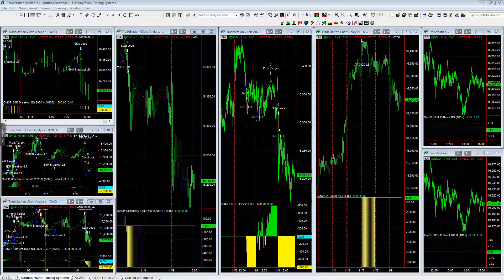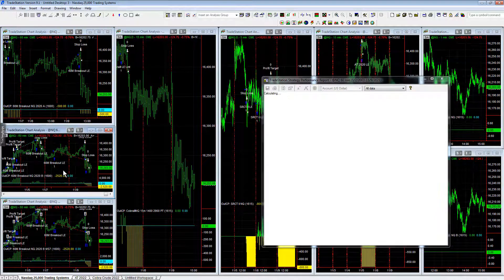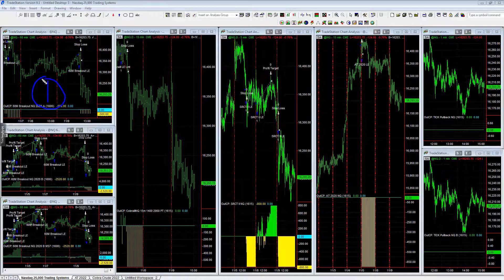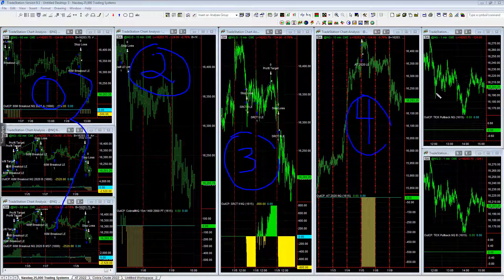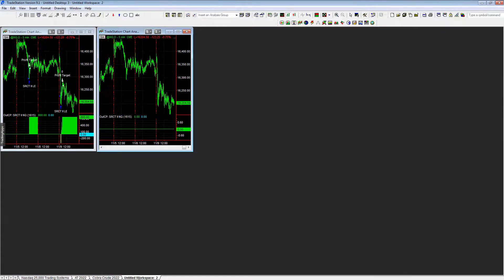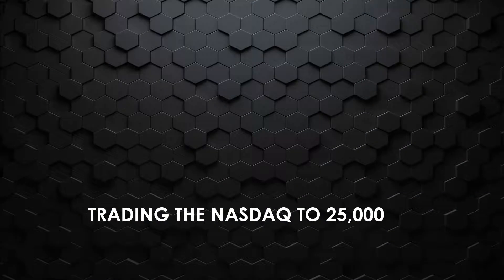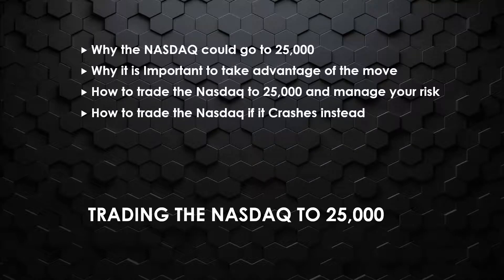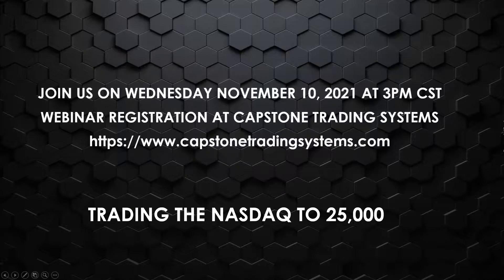5 Top Nasdaq Futures Trading Algos for this Market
We go over our Top 5 Nasdaq Futures Fully Automated Trading Systems/Algos for Quantitative Trading

This is a preview of our webinar tomorrow. You can register at the top of our homepage:

The Top Five Strategies are:
1.) TICK Pullback E-mini Nasdaq